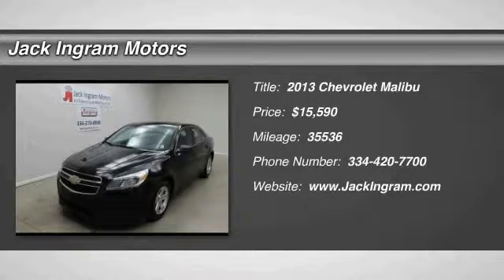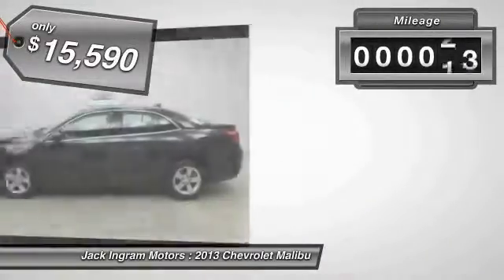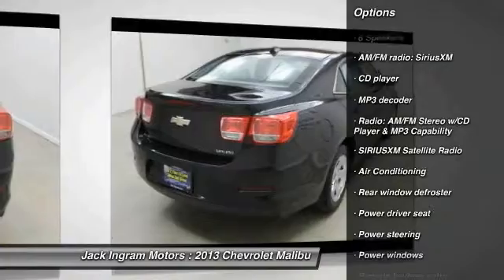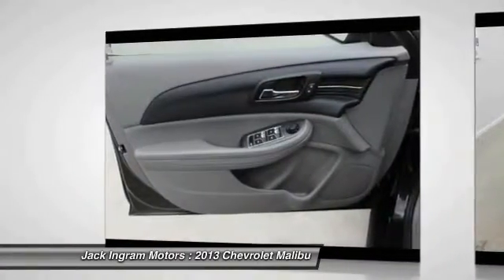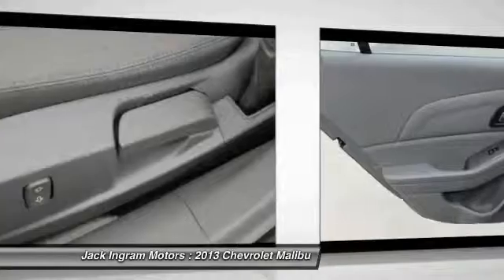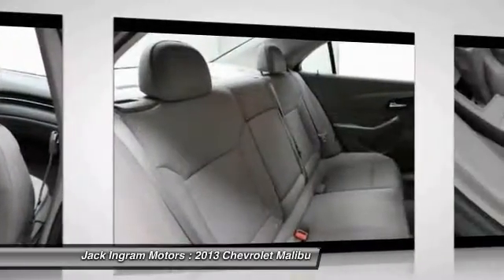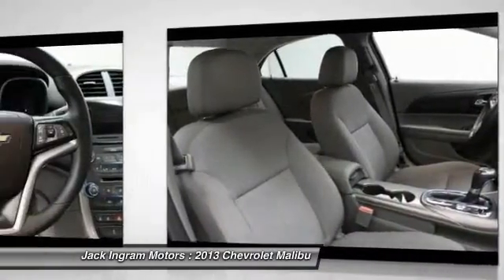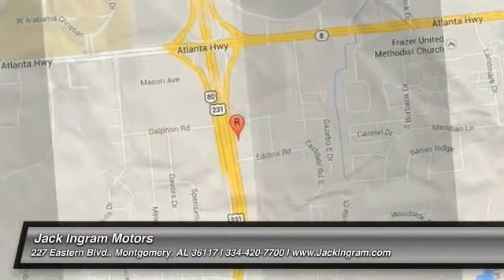2013 Chevrolet Malibu Montgomery AL 28915A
2013 Chevrolet Malibu LS

227 Eastern Blvd.

Gray Cloth. It's time for Jack Ingram! What are you waiting for?! Your quest for a gently used car is over. This good-looking 2013 Chevrolet Malibu has only had one previous owner, with a great track record and a long life ahead of it. This terrific Chevrolet is one of the most sought after used vehicles on the market because it NEVER lets owners down. Visit our virtual showroom 24/7 at jackingram.com, or stop by our used car lots in Montgomery, Alabama to view all of our used cars.